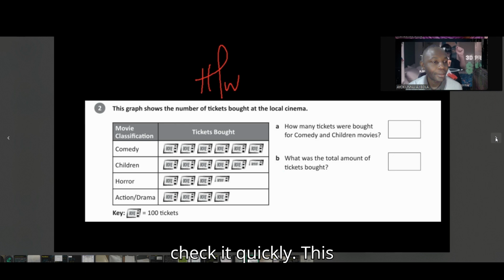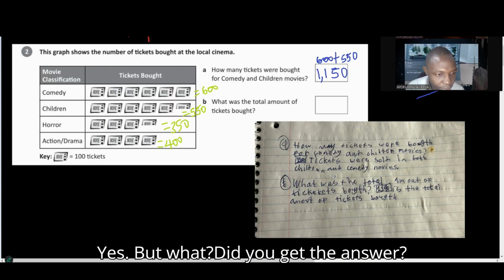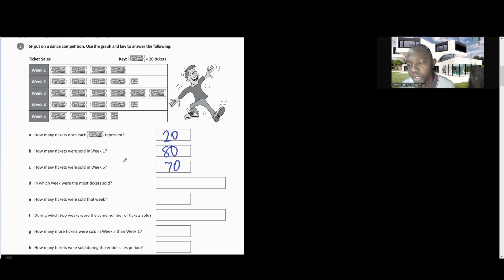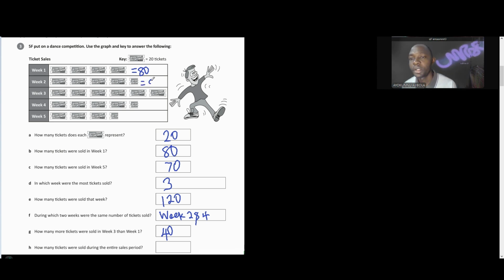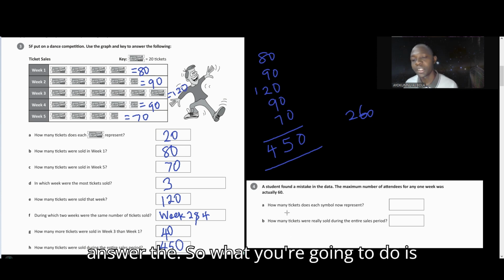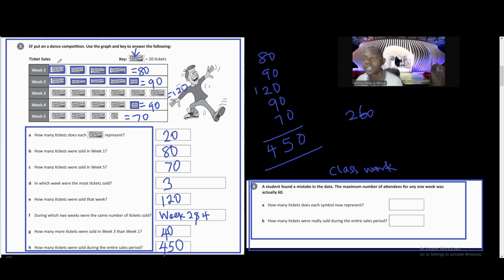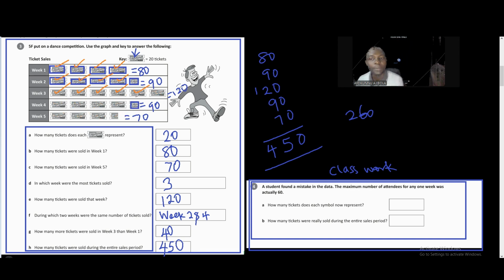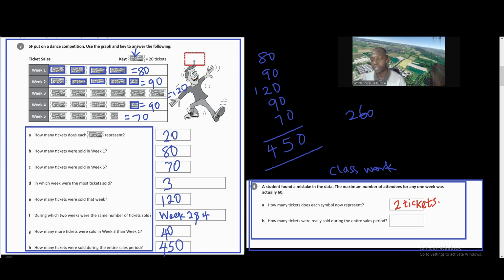Grade 3 Math | Data Representation